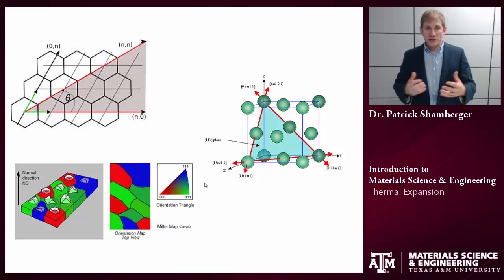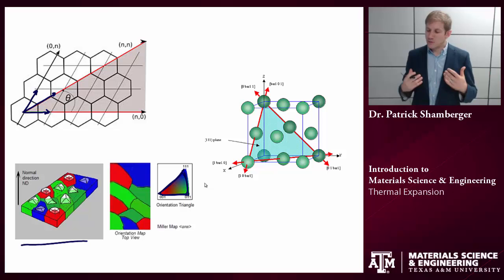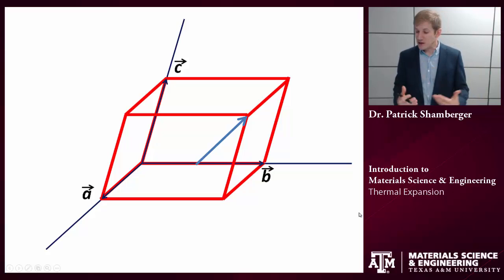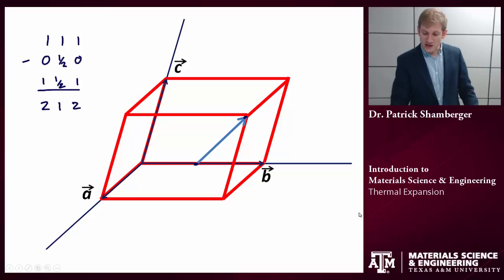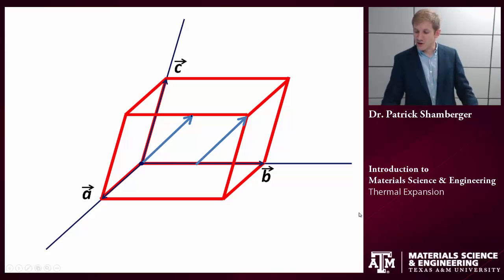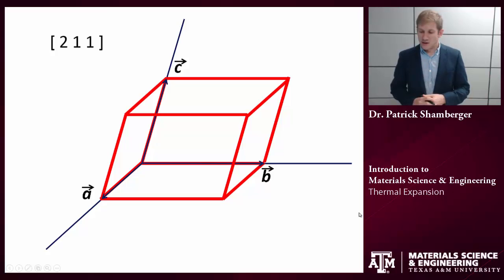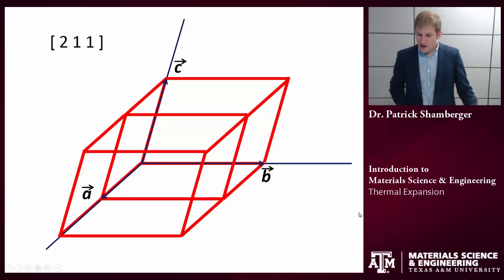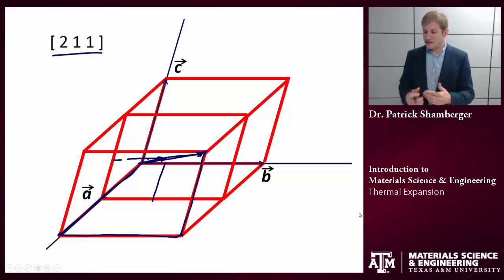Crystallographic Directions {Texas A&M: Intro to Materials}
Tutorial for indexing crystal directions and drawing directions given a miller index.